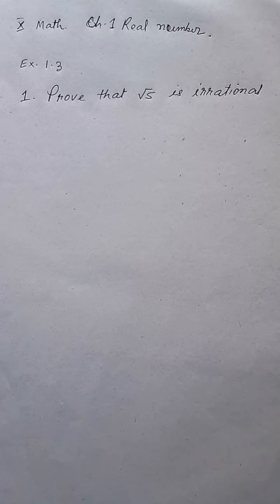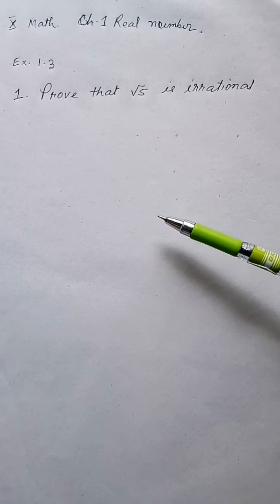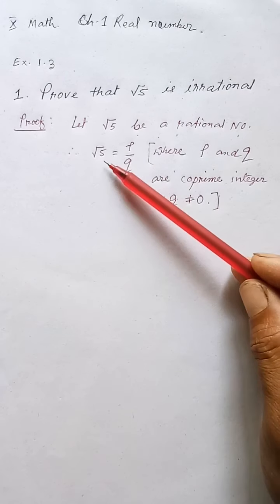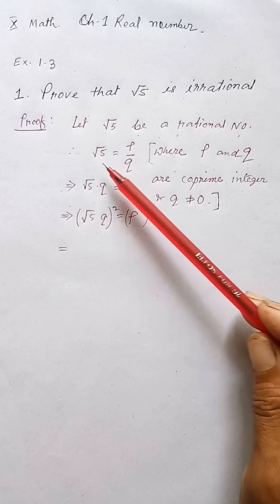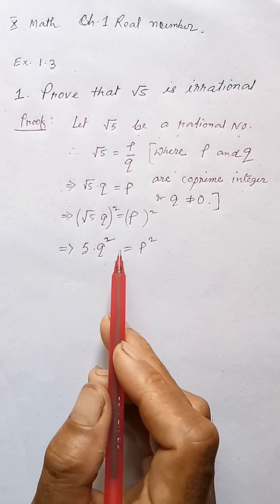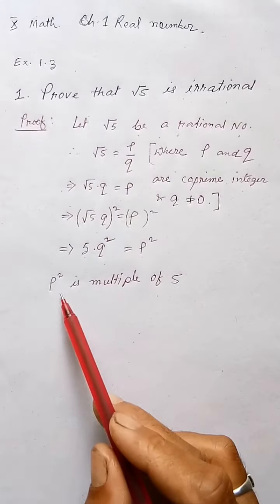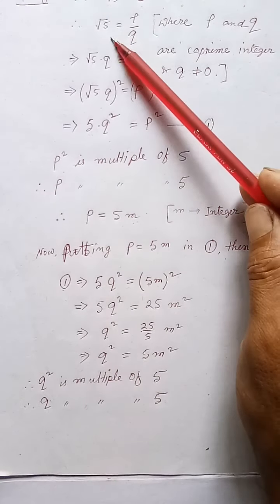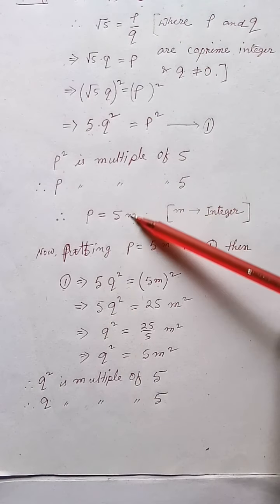Class x, Mathematics, Chapter 1, Real Numbers, Ex 1.3, Q No 1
1. Prove that √5 is irrational.